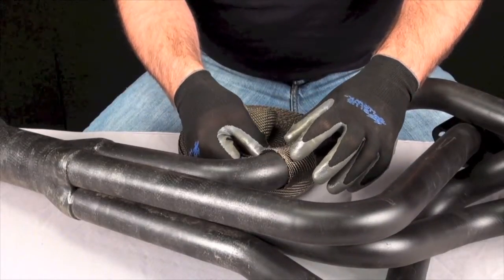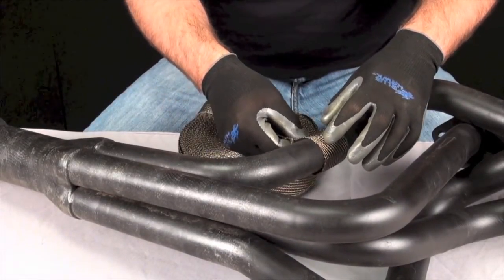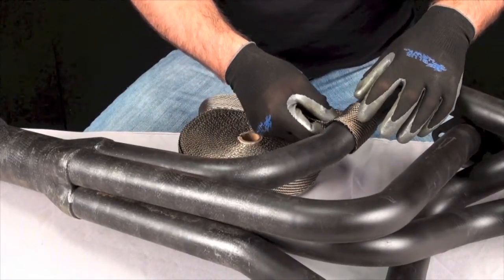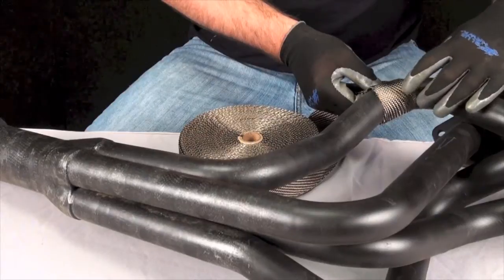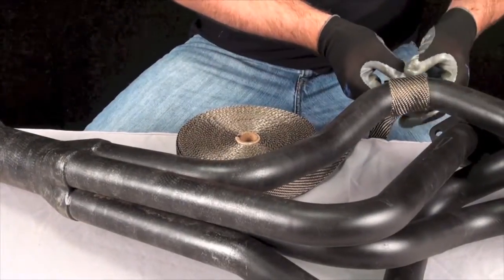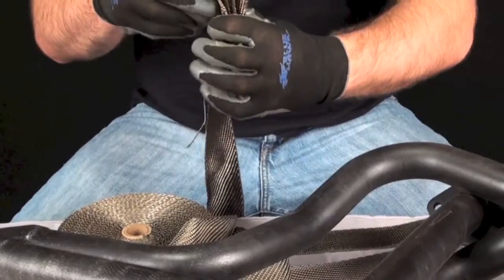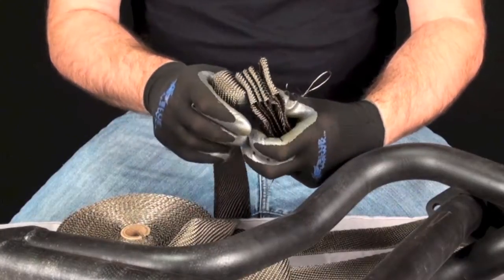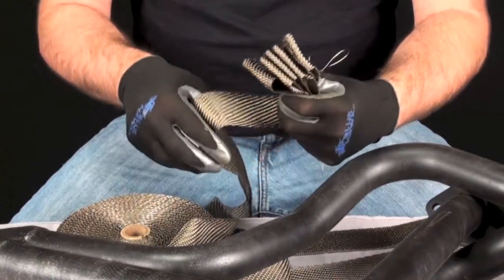Exhaust Wrap Tip: How to measure exhaust wrap length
Here is a great way to measure out the amount of exhaust wrap you will need for each pipe when wrapping headers or exhaust pipes. Simple!